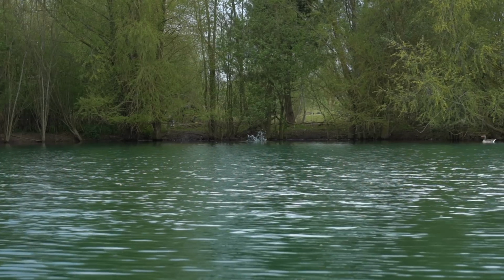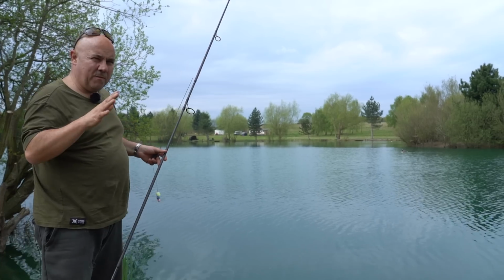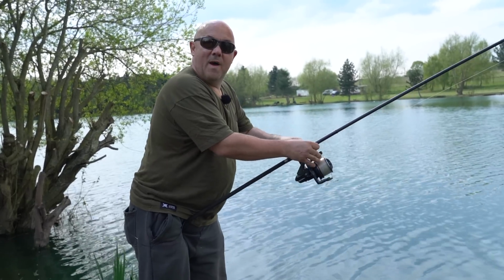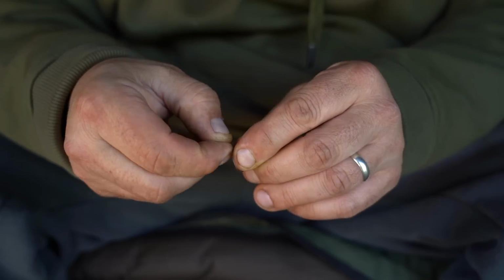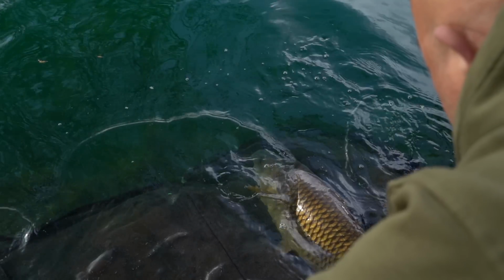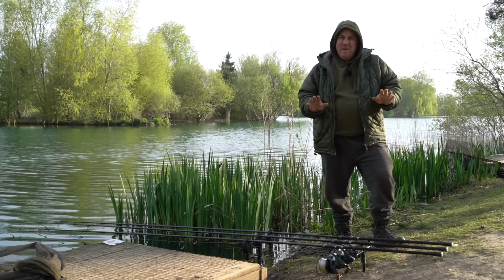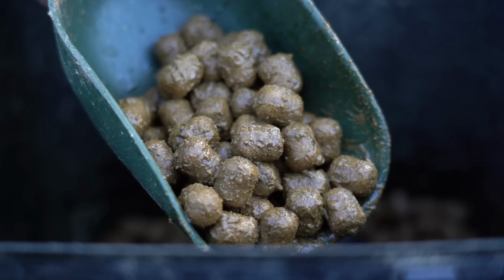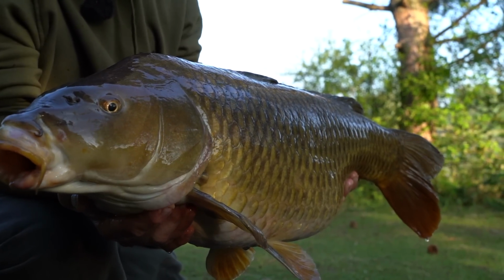CARP FISHING DAY TICKETS | CROWSHEATH | LEON BARTROPP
Join Leon Bartropp as he heads over to the popular Day Ticket Fishery Crowsheath in Essex.
He manages quite a special trip topped by some incredible carp, also showing typical tactics for the time of year.